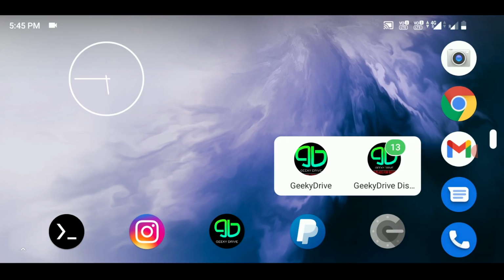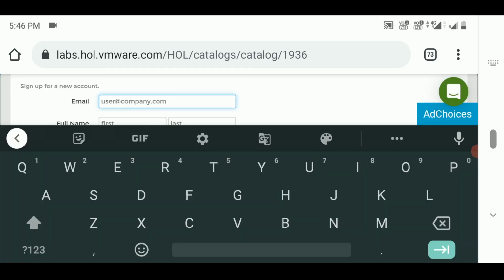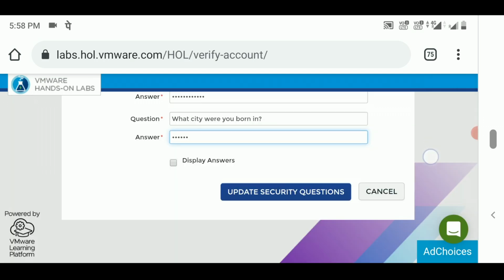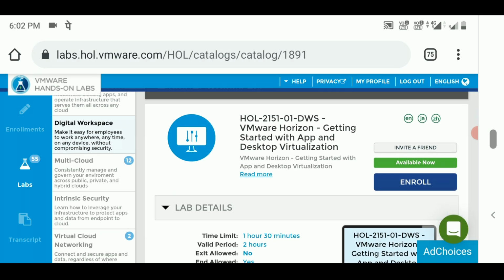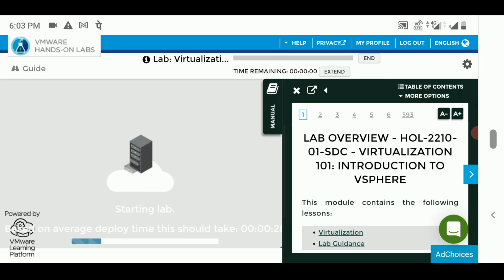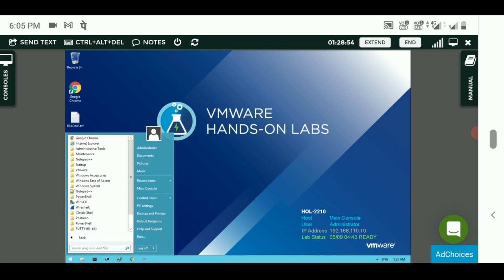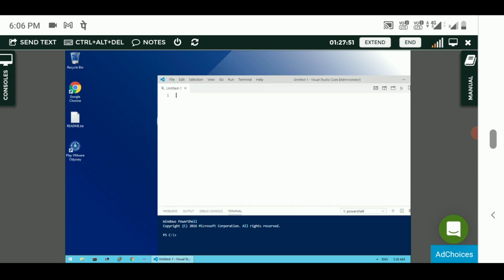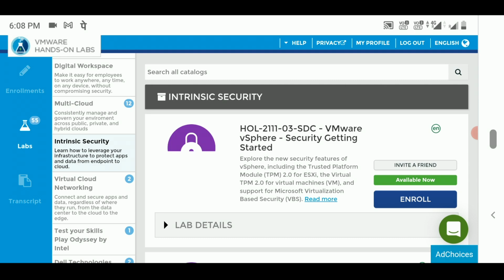Run Windows 8 on Android with VMware..!!! (Lab Edition)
Hey Whatsapp Guys ! My name is Swapnil Srivastava and Today in this video I am going to show you that how to use VMware labs to run the Windows OS on any Android Phone..!!!